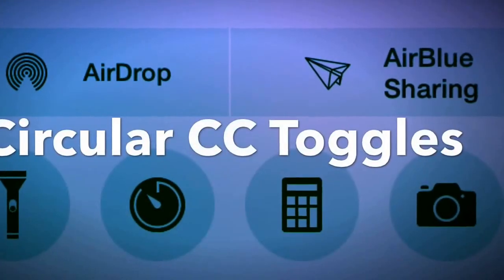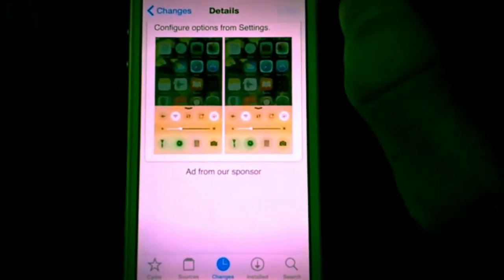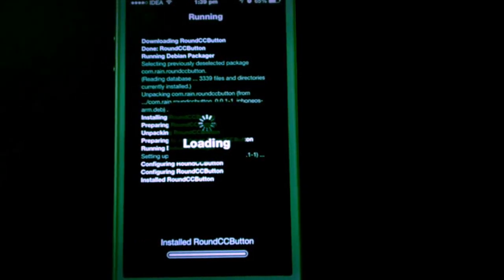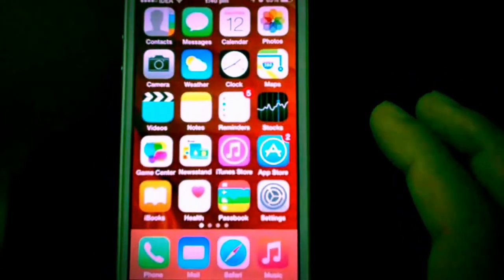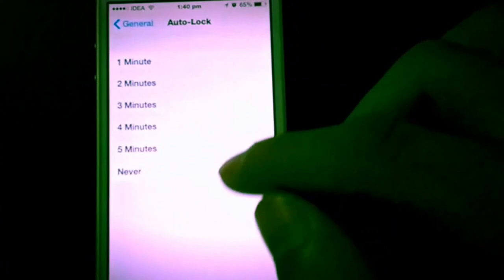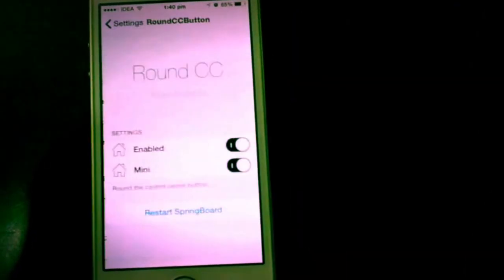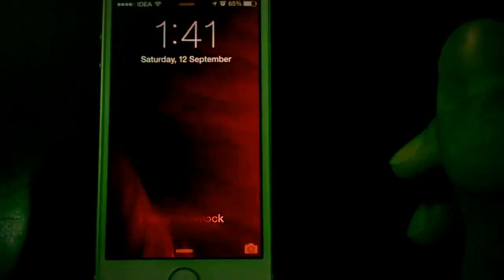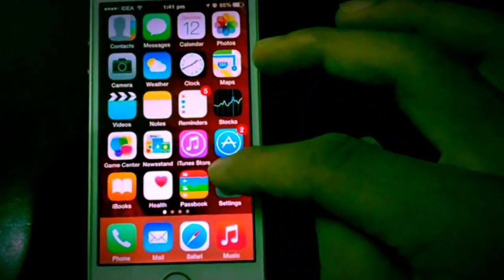Cuircular Control Center Button ... Nice Simple Look .. RoundCCButtons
Give your iOS device a simple yet soothing change .. by making control center toggles circular in shape
Price : free
Repo : Bigboss

Thankyou